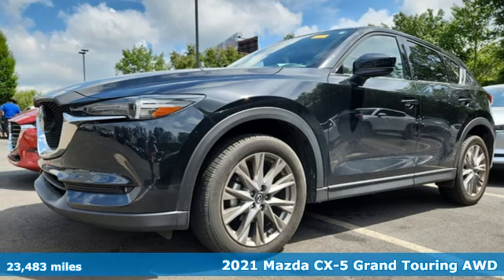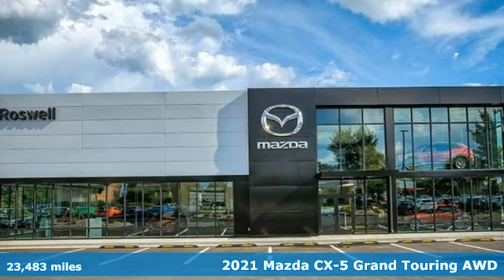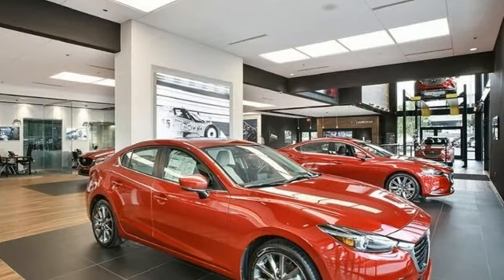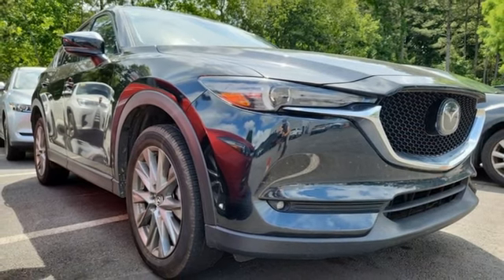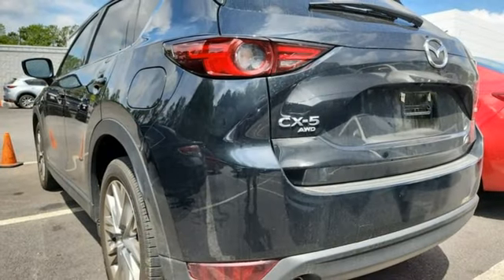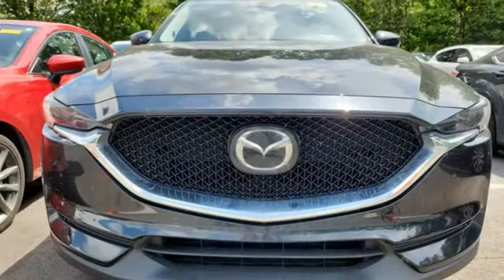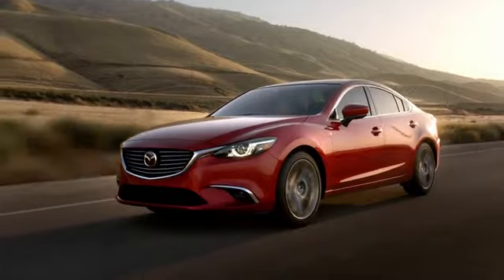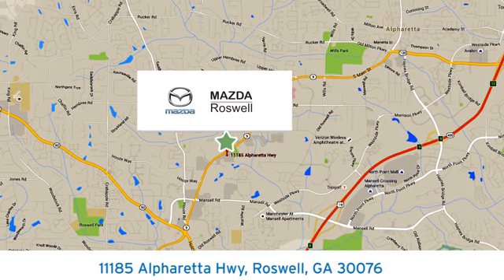Certified 2021 Mazda CX-5 Roswell GA Atlanta, GA 10693PA - SOLD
Year: 2021
Make: Mazda
Model: CX-5
Trim: Grand Touring
Engine: SKYACTIVA® 2.5L 4-Cylinder DOHC 16V
Transmission: 6-Speed Automatic
Color: Black
Interior: Black
Mileage: 23483
Stock #: 10693PA
VIN: JM3KFBDMXM0482179
Recent Arrival! Certified. CARFAX One-Owner. Clean CARFAX. Priced below KBB Fair Purchase Price!brbr$299 Decontamination Fee. Jet Black Mica 2021 Mazda CX-5 Grand Touring AWD 24/30 City/Highway MPGbrOdometer is 22423 miles below market average!brbrbrMazda Certified Pre-Owned Details:brbr * Transferable Warrantybr * Warranty Deductible: $0br * Limited Warranty: 12 Month/12,000 Mile (whichever comes first) after new car warranty expires or from certified purchase datebr * 160 Point Inspectionbr * Includes Autocheck Vehicle History Report with 3 Year Buyback Protection. 3 month SiriusXM trial subscription.br * Vehicle Historybr * Powertrain Limited Warranty: 84 Month/100,000 Mile (whichever comes first) from original in-service datebr * Roadside Assistance

Address:
11185 Alpharetta Hwy